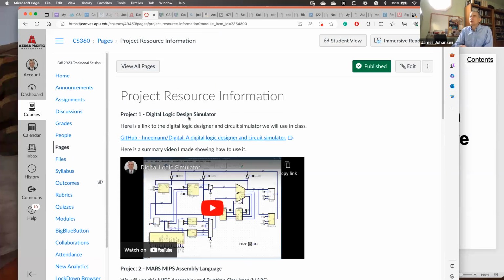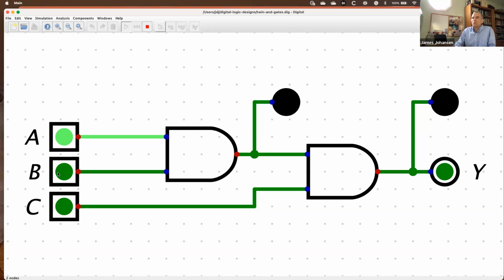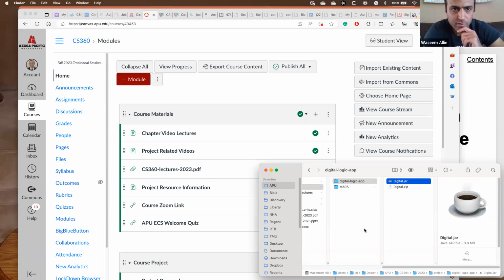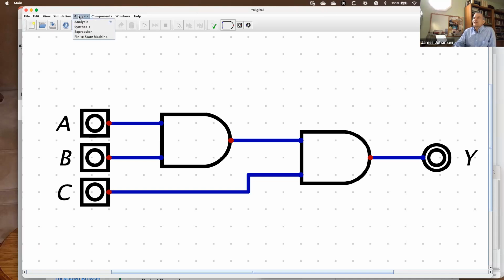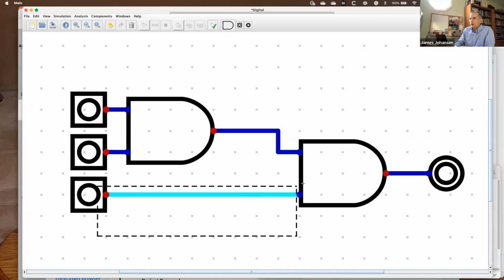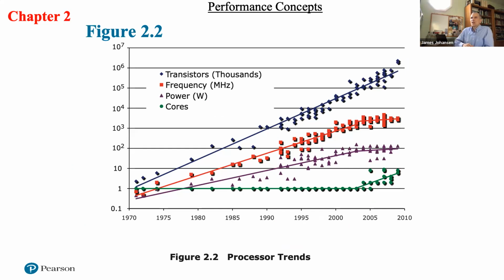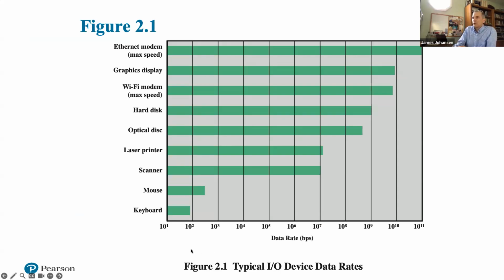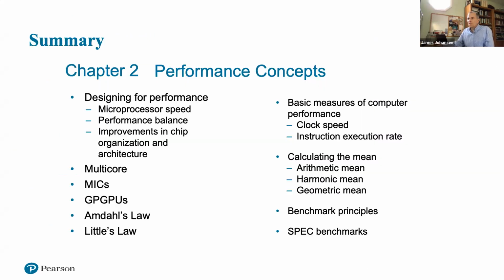Computer Architecture Live 02